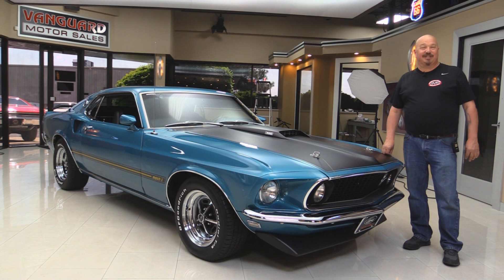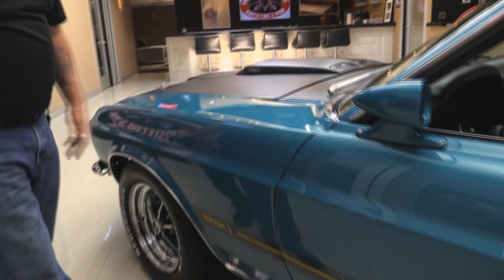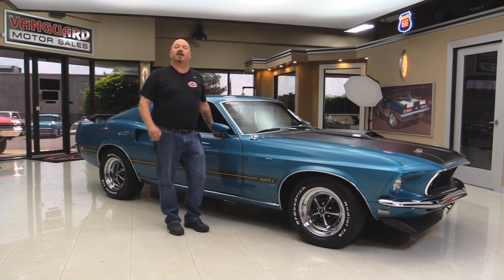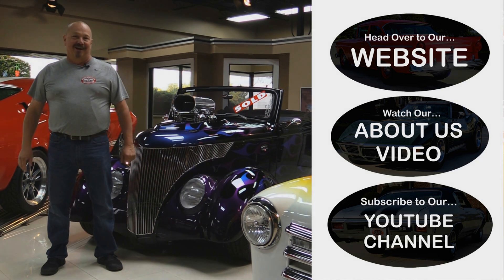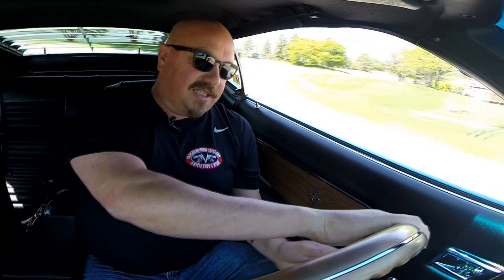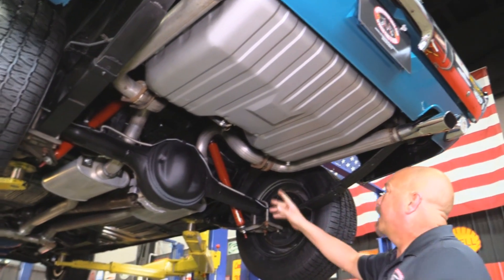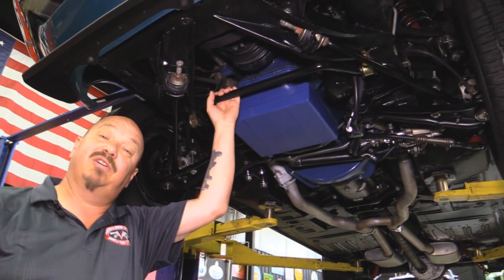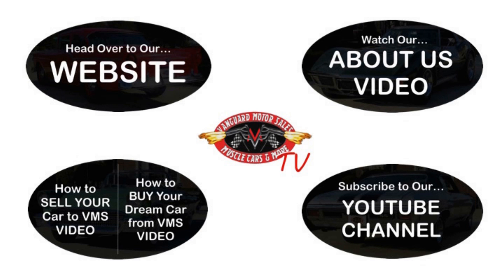1969 Ford Mustang For Sale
1969 Ford Mustang Mach 1 S-Code

VIN: 9R02S120448

There are only 58,274 actual miles on this S-Code. With the original Gulf Stream Aqua finish and a matte black stripe racing down the center of this machine, it’s hard not to grin and even harder not to drive it home. Come see for yourself!

Mechanics:

Genuine Original 1969 Mustang Mach 1 S-Code 390ci Big Block Engine, Stock Bore (10.5:1 Compression, Engine #: C6ME)
Aftermarket Edelbrock Performer RPM Aluminum Heads
Aftermarket Edelbrock Aluminum Intake
Summit Racing Street/Strip Single 4-Barrel Carb (Carb #: 08750MS 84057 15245, Double pumper, Mechanical choke, Mechanical Secondaries (wired open), 750 Cfm)
Toploader 4-Speed Hurst Manual Transmission (Trans #: RUG E 2 036438)
Ford 9” 3.31:1 Posi Trac Rear End
Power Steering
Factory Replacement Dual Exhaust
A/C
After market A/C Pump
New Brake Lines
New Floorboards
New Front Suspension
New Wiring
New Hoses
New Radiator

Body:

Original Color "Gulf Stream Aqua" w/ Matte Black Stripe
Hood is Flush
Door Lips and Jambs are Beautiful
Magnum 500 15” Wheels
Front Tires: 225/60/R15 BFG Radial T/A
Rear Tires: 245/60/R15 BFG Radial T/A
Rear Spoiler
Rear Window Louvers
Dual Sport Mirrors
Hood Pins
New Gas Tank, Which Has Been Painted

Interior:

Black Interior
Center Console w/ Bucket Seats
Front and Rear Seatbelts w/ Shoulder Belts
Fold-Down Backseat
Wood and Trim is in Great Shape
AM/FM Radio
Deluxe Wood Grain Steering Wheel
Spare Tire